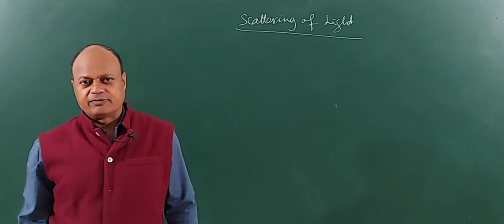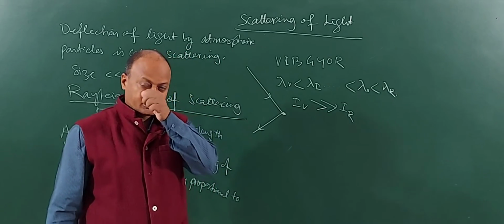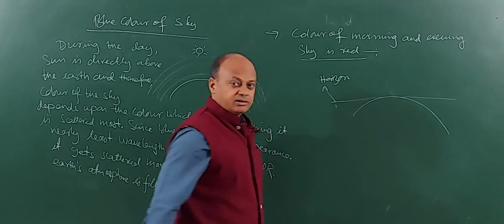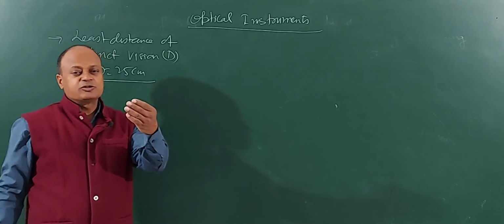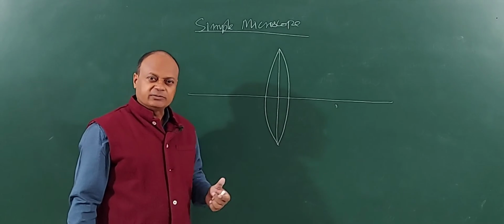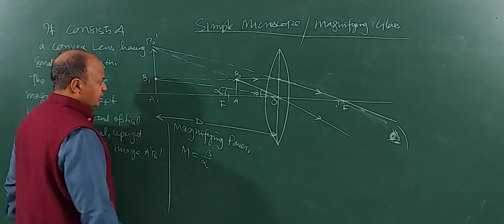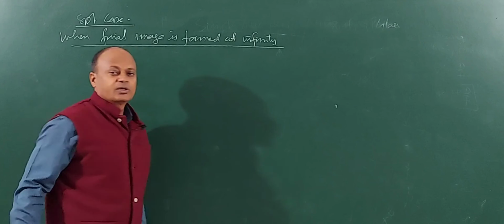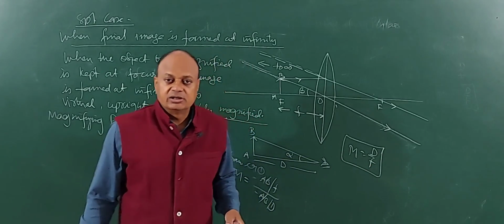SCATTERING OF LIGHT BY ATMOSPHERE,SIMPLE MICROSCOPE.